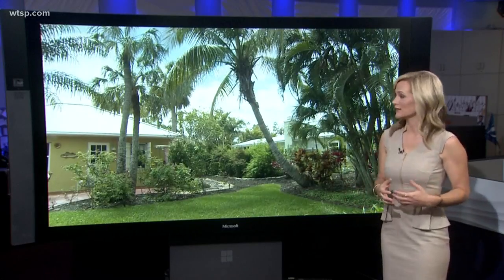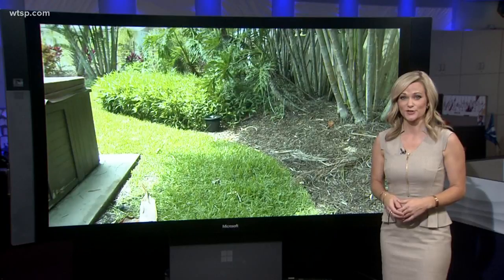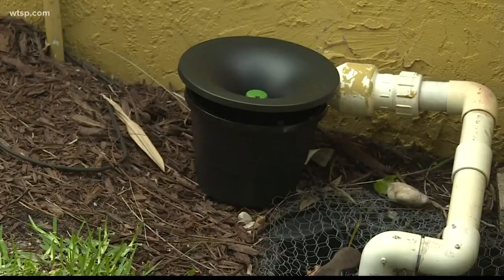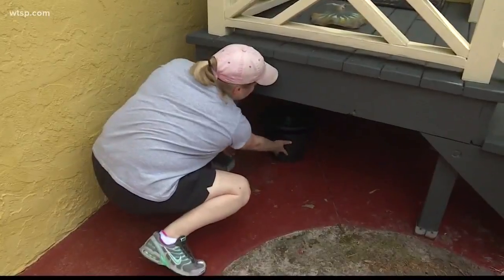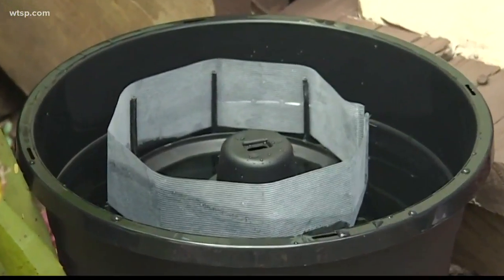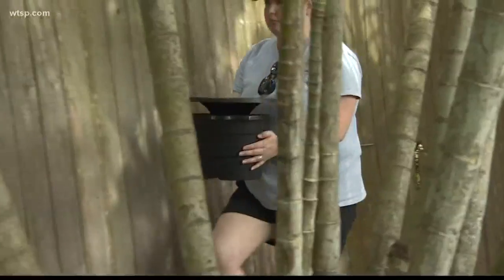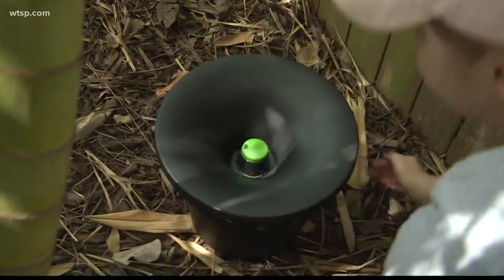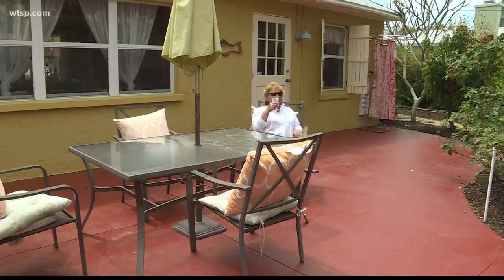New mosquito traps tested in Manatee Co.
The traps are safe for people and animals, its makers say.